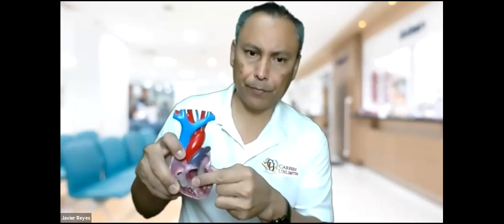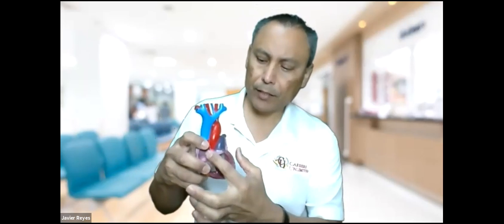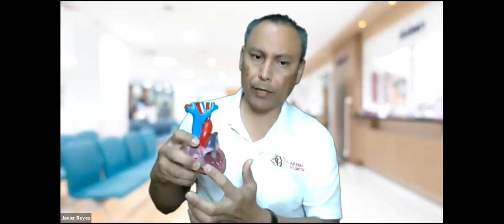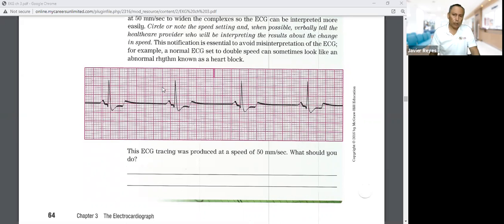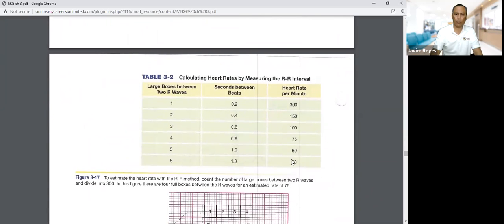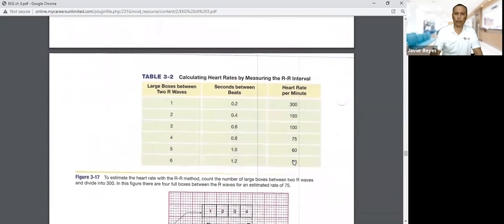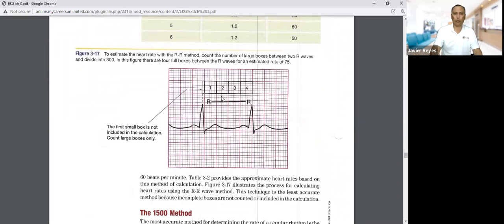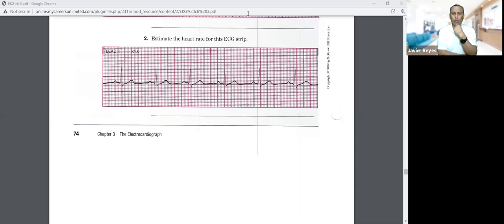Ch 3 Electrocardiograph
The ecg technician can not perform an ecg without understanding the different types of leads ,function of the ECG machines and features. In addition, the electrocardiographer must understand the function of ecg paper and calculate heart rates using varous methods including the 300, 1500 and 6 second methods.